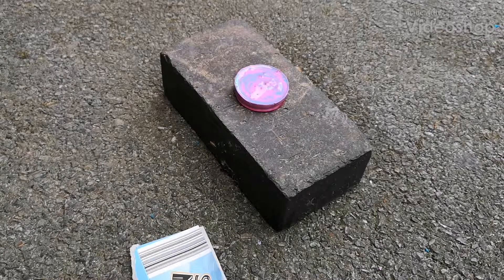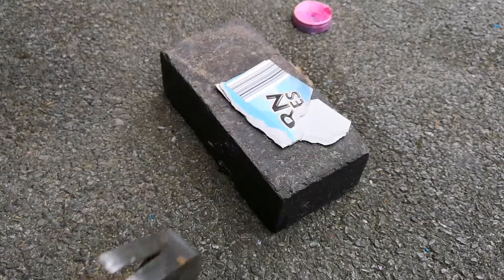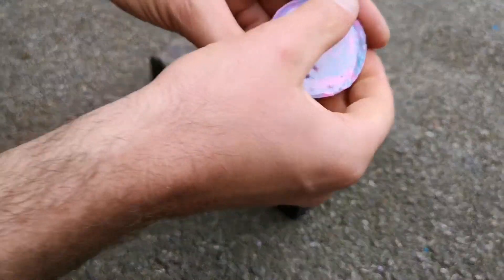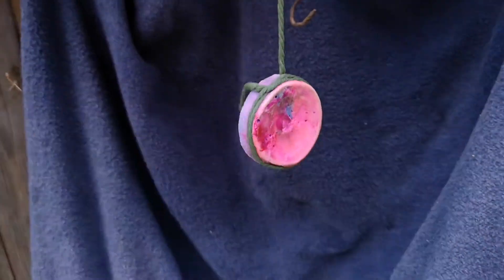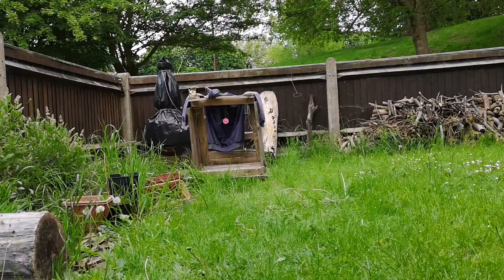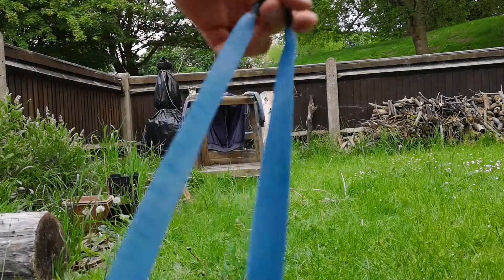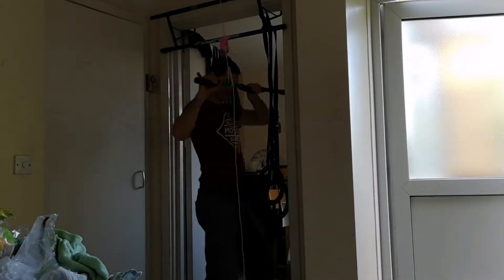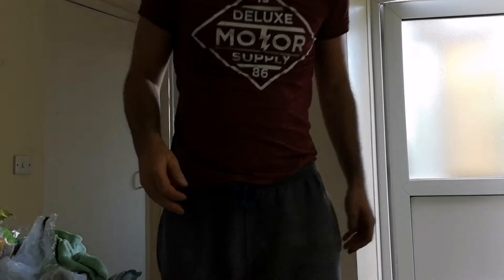Smooth-cast 322 resin durability test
In my search for the perfect resin, I have come across this stuff. I put it through tests way beyond what anyone would realistically use it for. Also bear in mind that if you are using it for slingshot making, the fork would most likely be thicker than the sample I used here, and so, even more durable. For those of you who use Task 12, one single direct shot shattered it, although that was a slightly thinner sample.